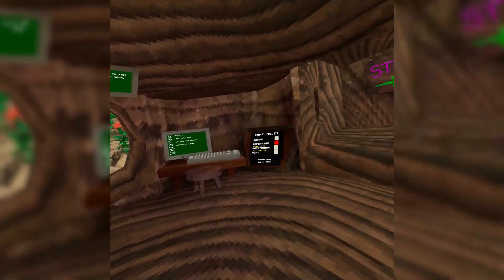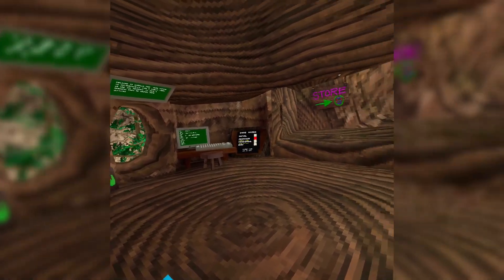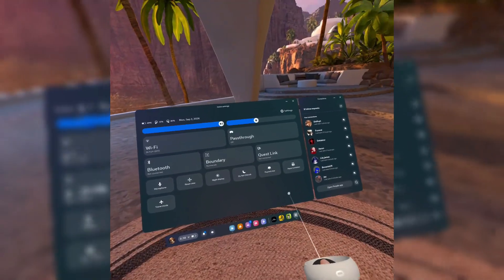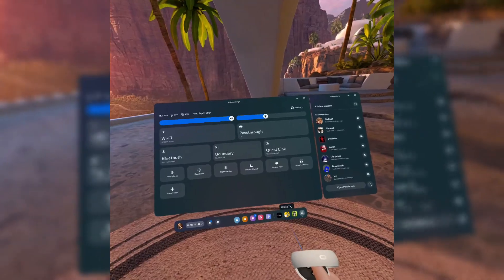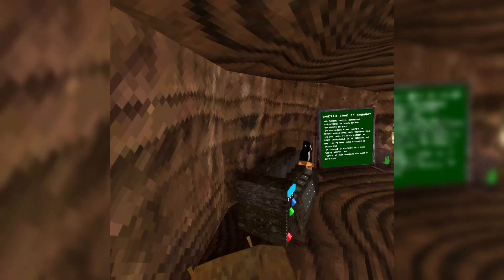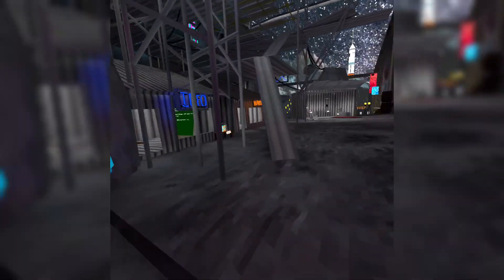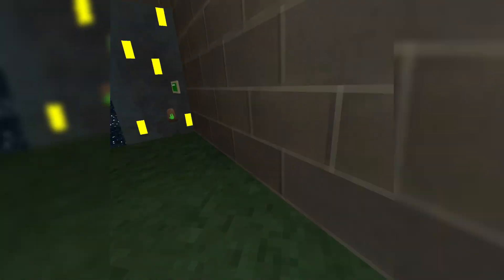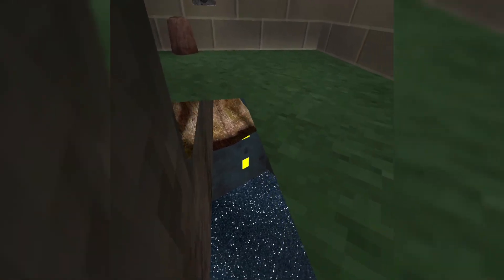I GOT OUT OF THE MAP IN GORILLA TAG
Editor: Me
Thumbnail Maker: Me
Tags Ignore